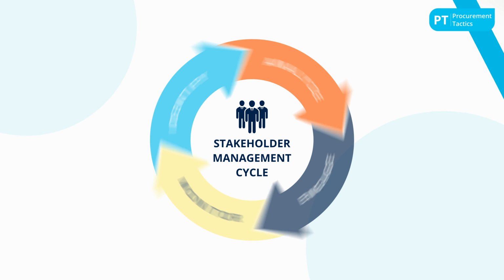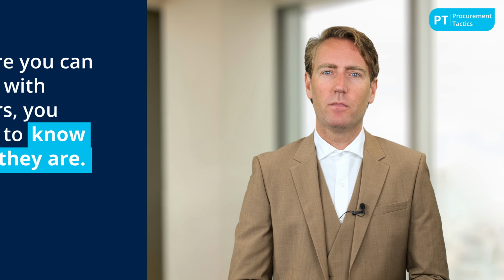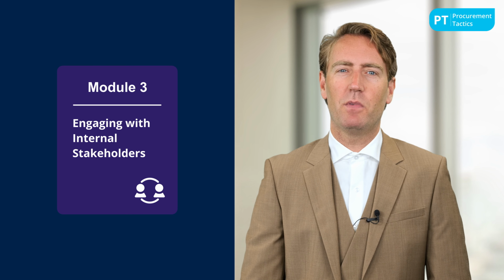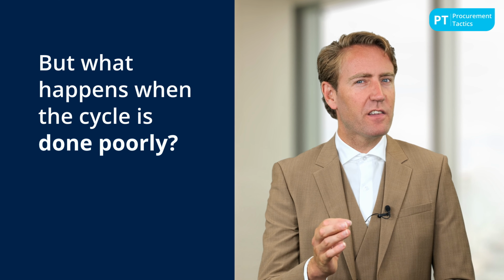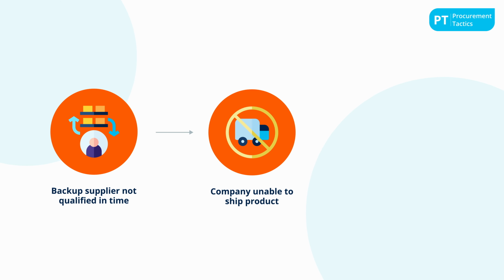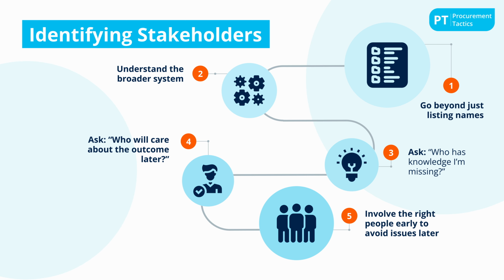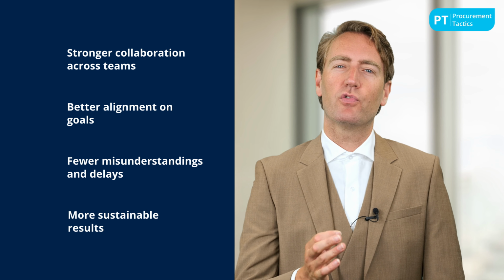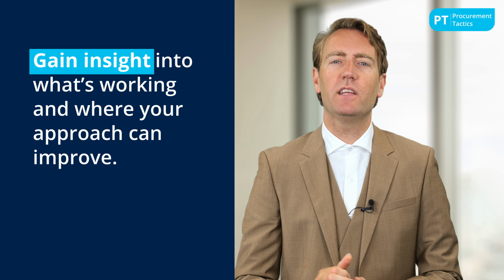Stakeholder Management Cycle Introduction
Ever had a project stall because the right people weren’t aligned? 🤔 That’s where the Stakeholder Management Cycle comes in.

In this video, you’ll learn how procurement professionals can:
✅ Identify and analyze the right stakeholders
✅ Build structured engagement plans
✅ Monitor relationships to avoid delays & misalignment
✅ Turn stakeholder management into a strategic advantage

Mastering this cycle means stronger collaboration, fewer delays, and better business results. 💡

👉 Watch now to see how the Stakeholder Management Cycle transforms procurement from reactive to strategic.